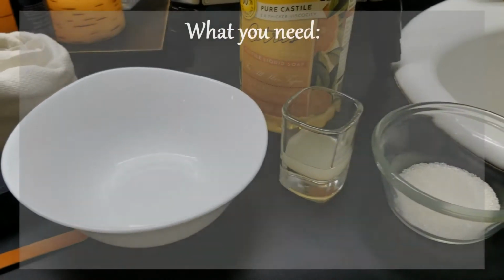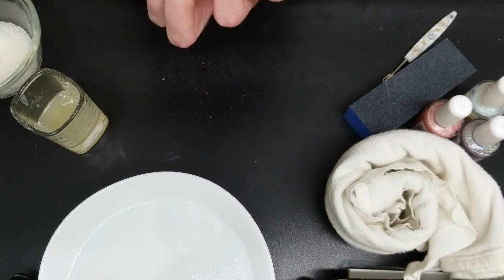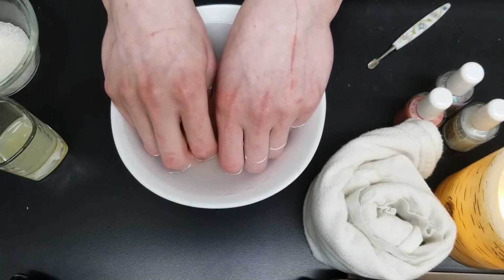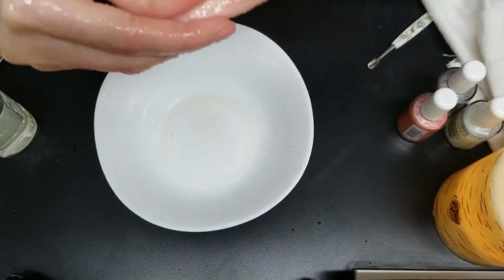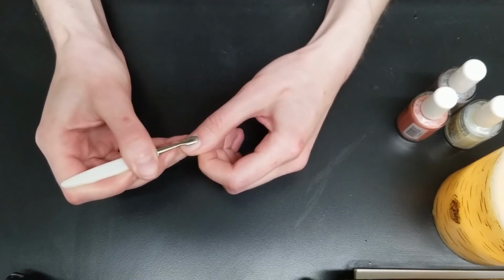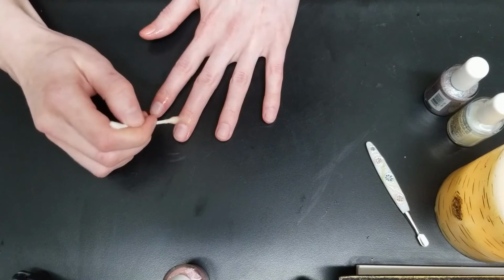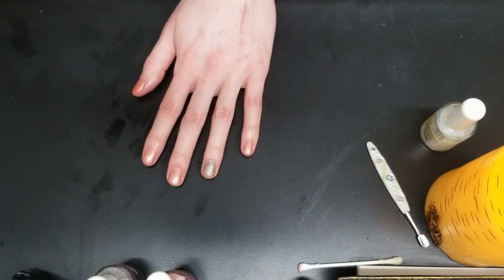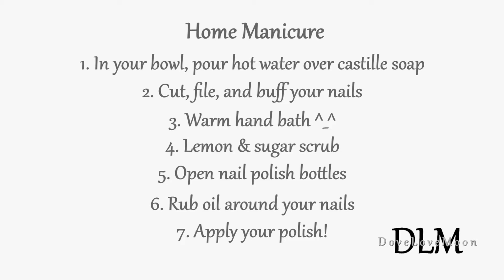DIY Manicure ~ How I Give Myself a Manicure at Home!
Includes a DIY hand scrub and step-by-step guide to soft hands and pretty nails! I used Piggy Paint in this video for nail polish. ^_^